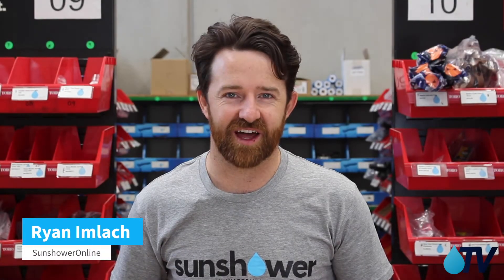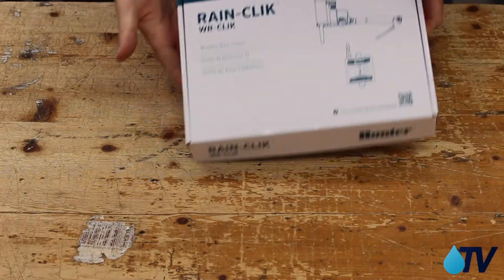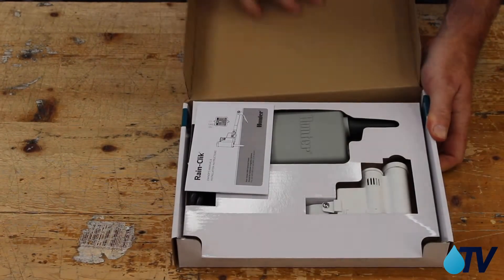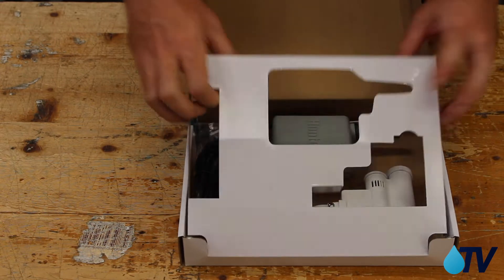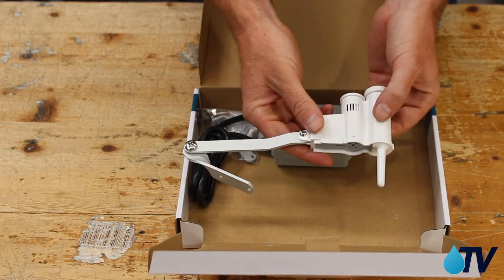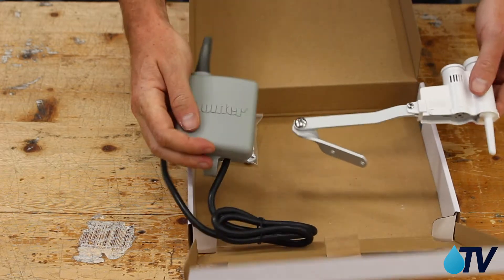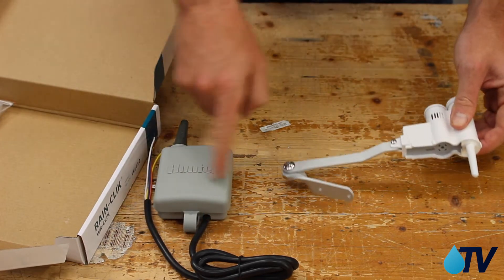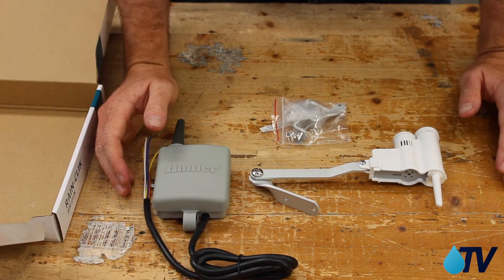Hunter Wireless Rain-Clik Rain Sensor for Irrigation - Unboxing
In this video, we're talking about rain sensors for irrigation, specifically the Hunter Wireless Rain-Clik. The Hunter Rain-Clik has been the go to rain sensor for decades, and with a range of up to 240m, the wireless version makes it easy for you to mount the sensor almost anywhere on your property. Here, we take it out of it's box, so you take a closer look.